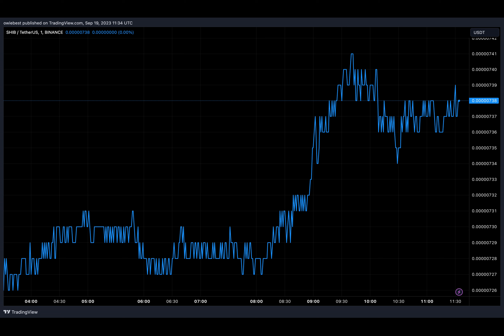Shiba Inu Team Member Reveals What Investors Should Do If They Want SHIB Burns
A prominent Shiba Inu team member “Lucie” has shared insights on the highly anticipated Shiba Inu token burn through Shibarium, Shiba Inu’s Layer 2 blockchain, and has revealed what investors should do if they want the Shiba Inu token burns.